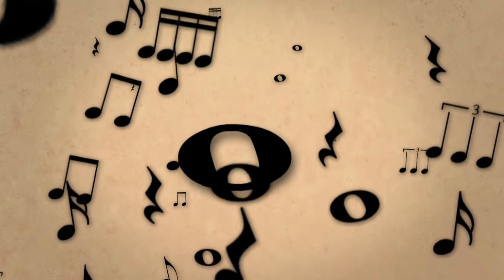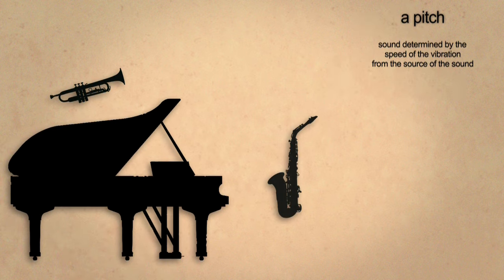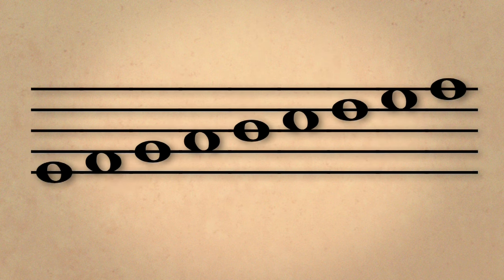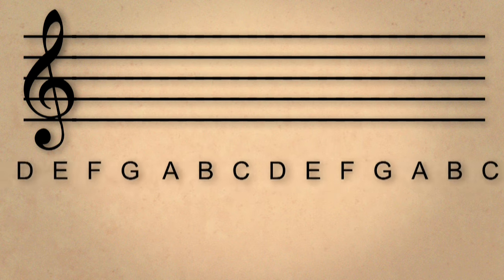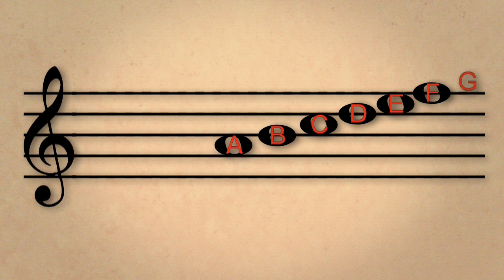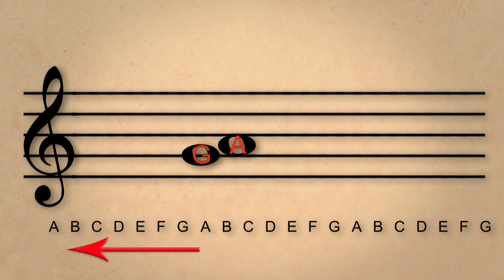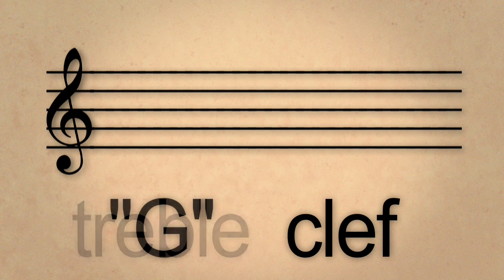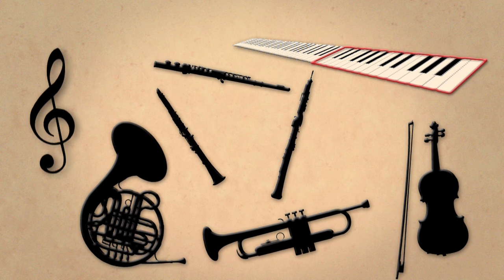Lesson 1: Staff, names of notes, treble clef | Music basics | Khan Academy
Created by the All-Star Orchestra

Music on Khan Academy: Music has sometimes reflected, and at other times challenged repressive ideologies. Dmitri Shostakovich abandoned the premiere of his daring 4th Symphony in 1935 for fear of reprisals from the Soviet government. Then he composed his triumphant 5th Symphony in 1937, and Stalin was pleased. To this day the 5th is Shostakovich's most popular symphony. What is its message? What does "political music" mean today?